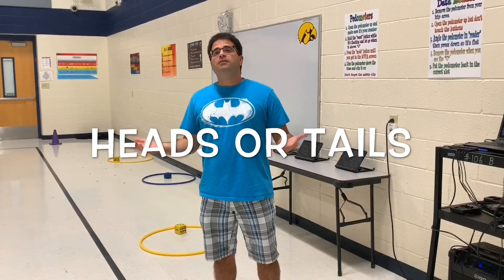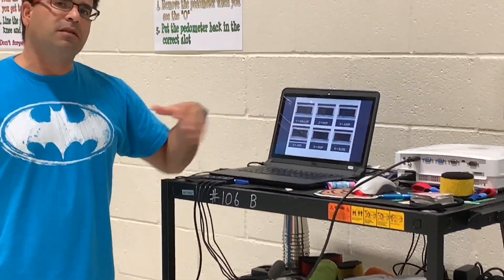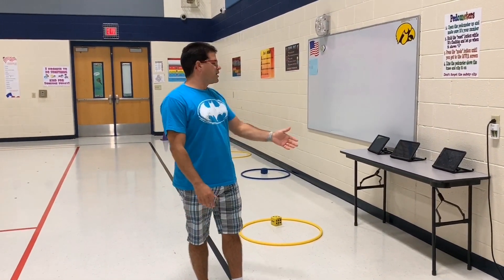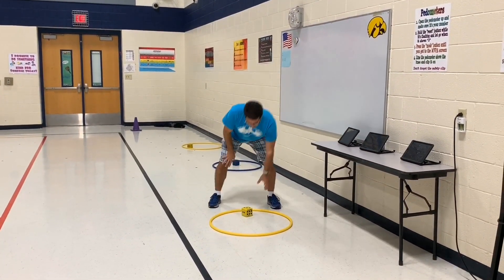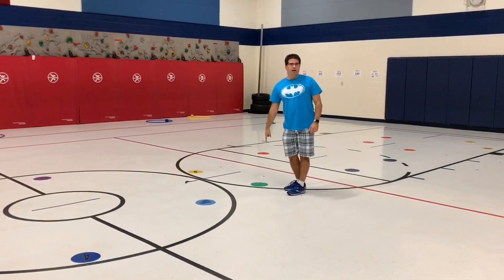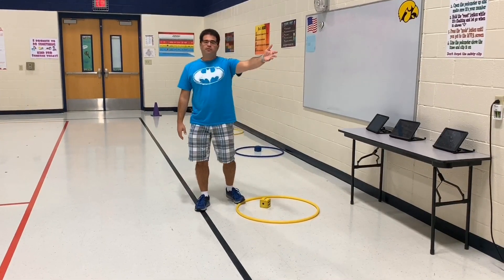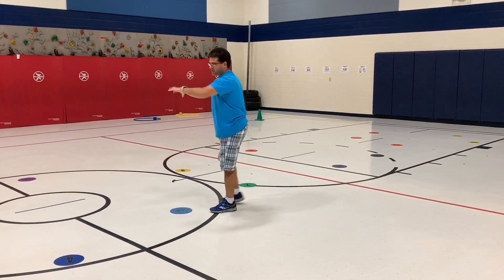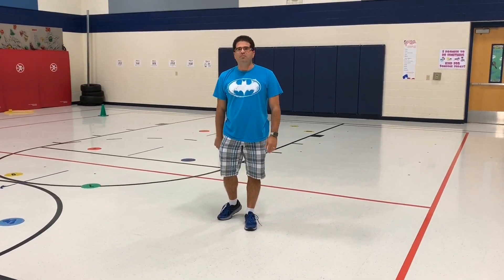Heads or Tails | Highly Rated Locomotor PE Game 🤩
5" Numbered Spot Markers
Jumbo Checkers
Foam Dice